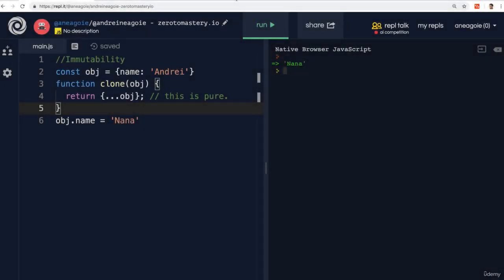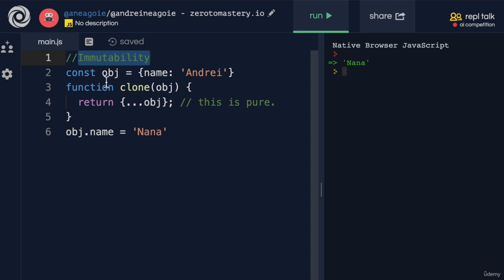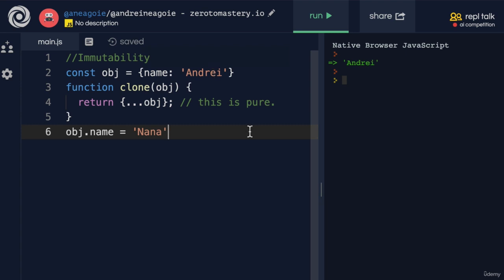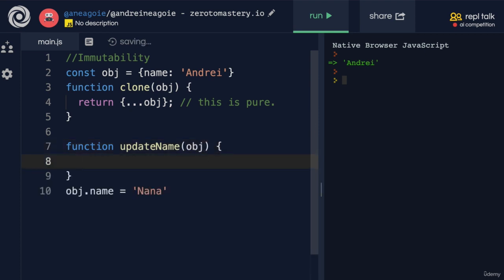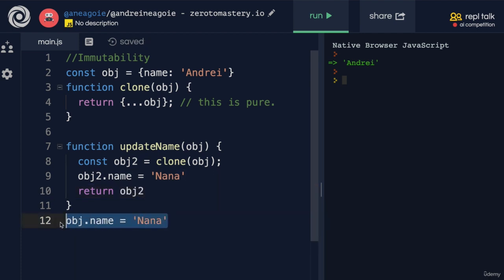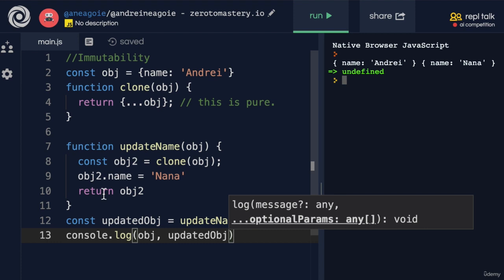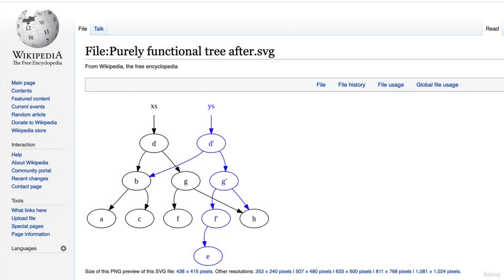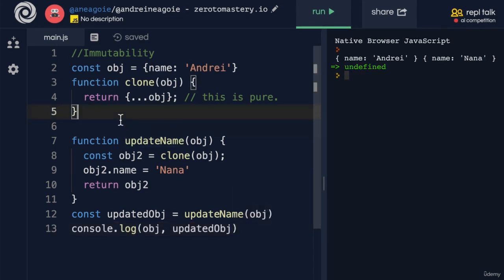JavaScript Adv Concepts Functional Programming 0709 Immutability